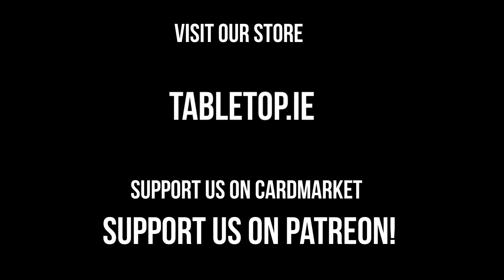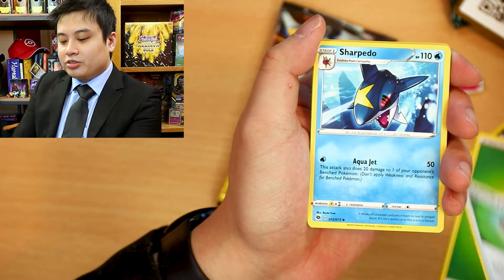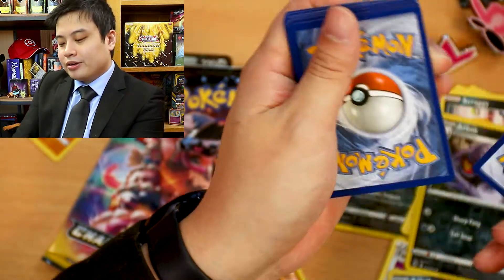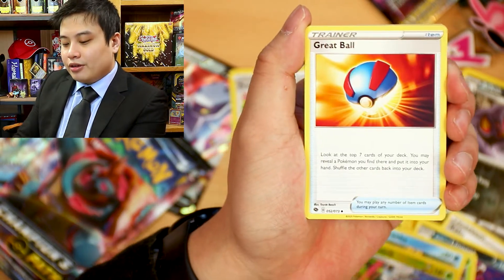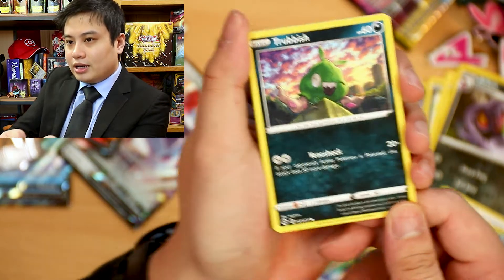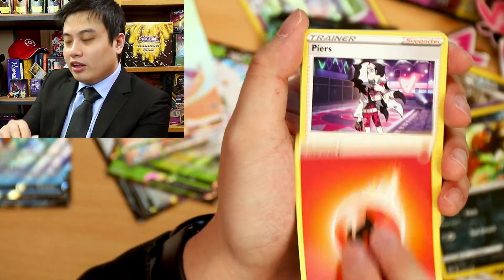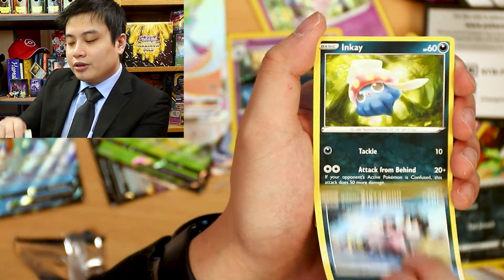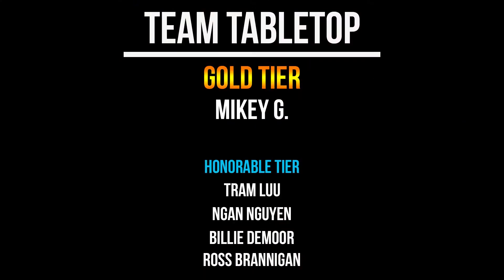Big Champions Path Pin Collection! | Shiny Charizard Hunt!